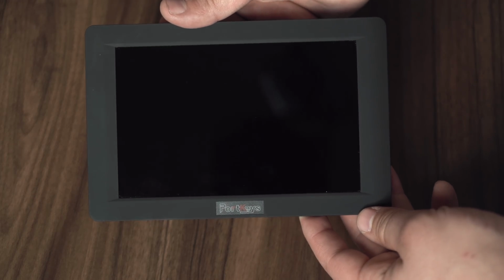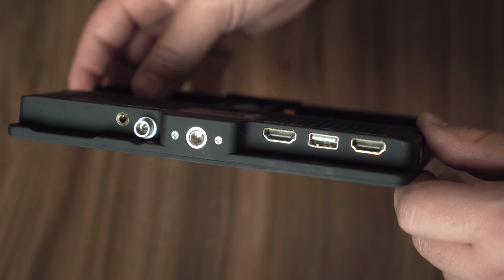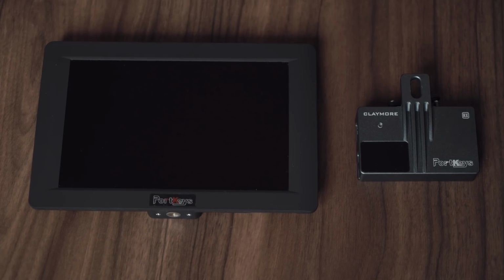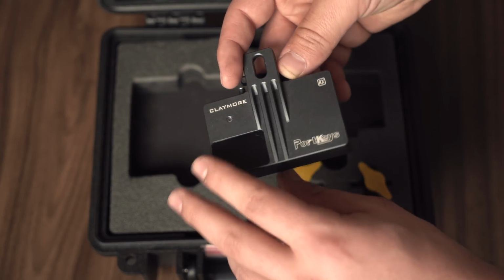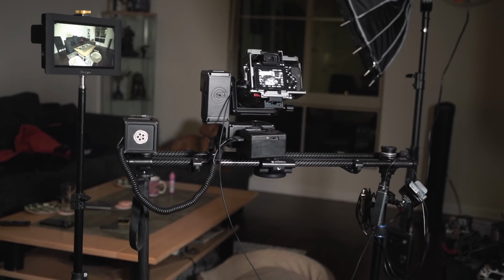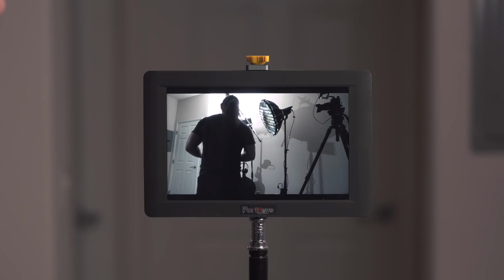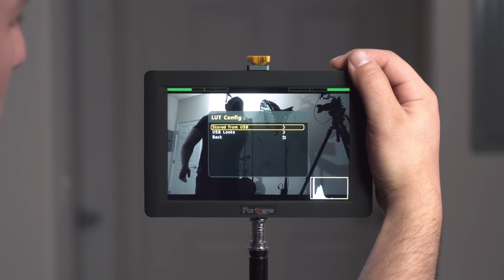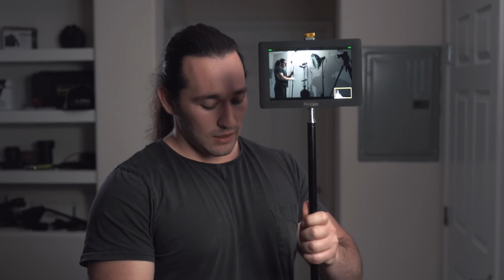Most Affordable 7 Inch HIGH BRIGHT HDMI Monitor - Port Keys HH7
Port Keys HH7 Monitor

Claymore Transmitter

Accessories Used in Video:

Mini Dual Ball Head

P-Tap Sony Battery Plate

Light Stand Clamp

Male to Male ¼ Screw

Slider - Cinetics Lynx

In today's video, I am demonstrating the newest wireless monitor and transmission system from Port Keys. Let me know what you think of it in the description box below!